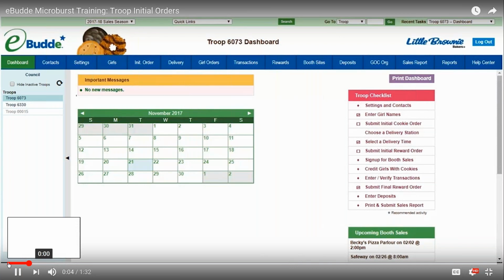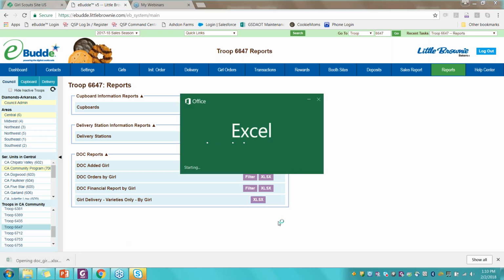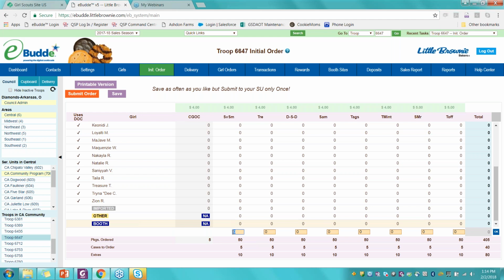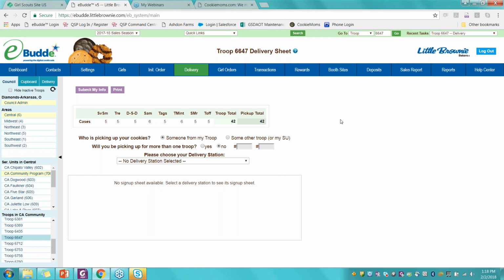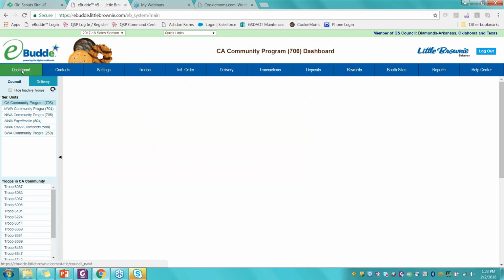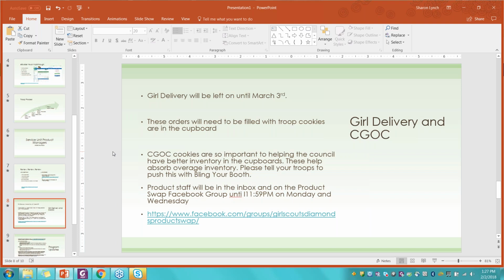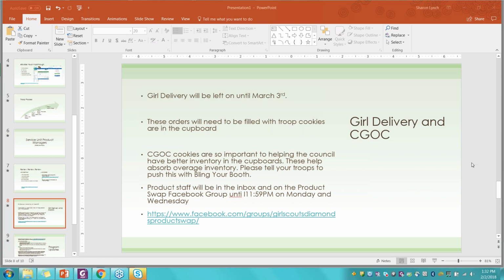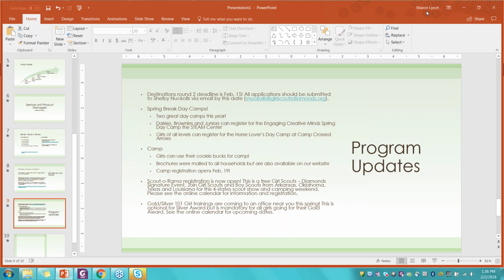2018 eBudde Webinar -Cookie Initial Order and Rewards Submission 1